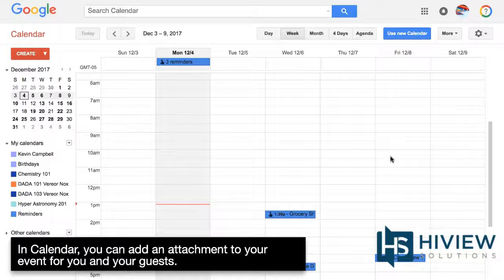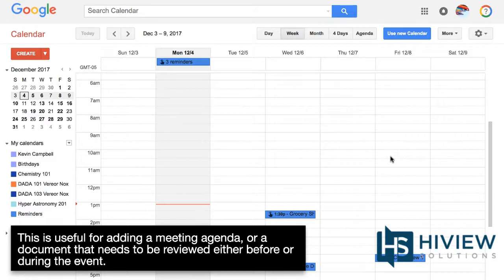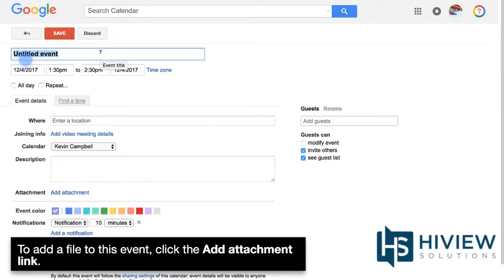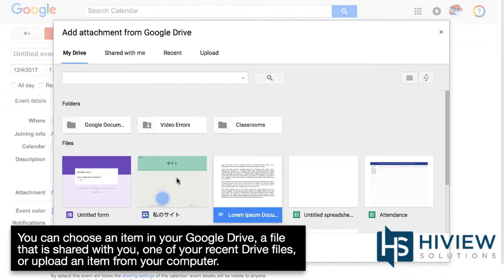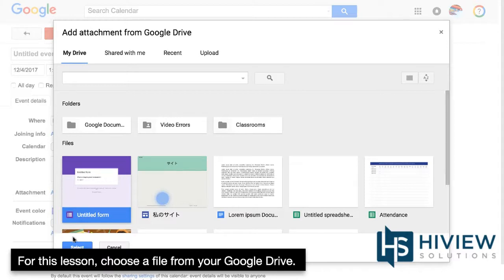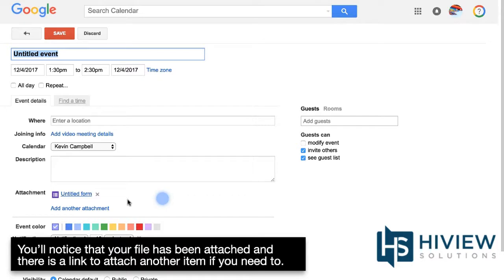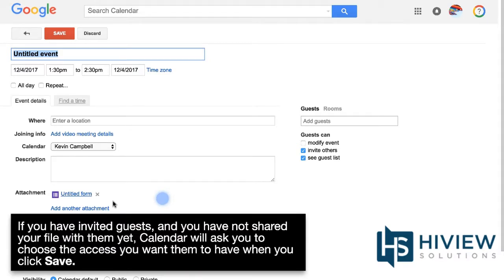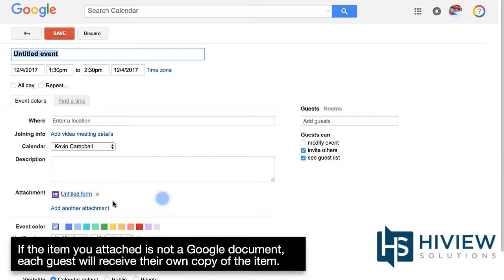How to attach documents to a Calendar event